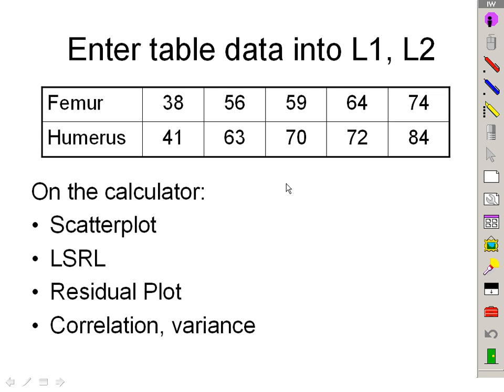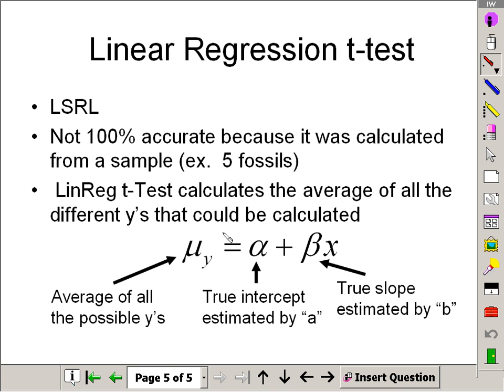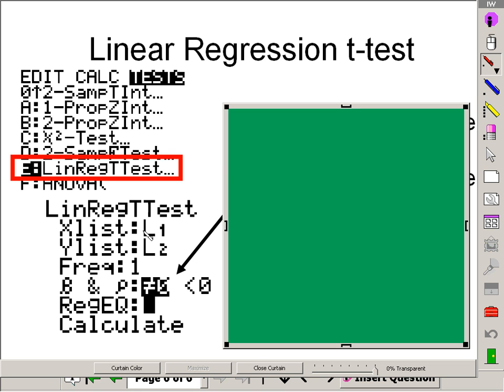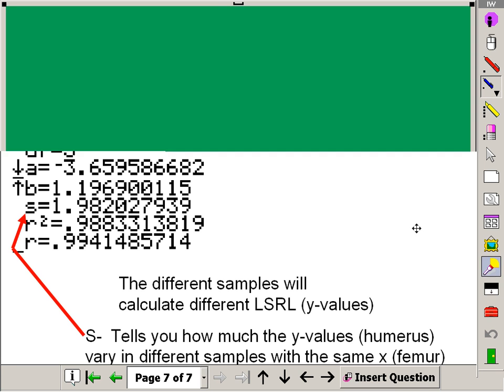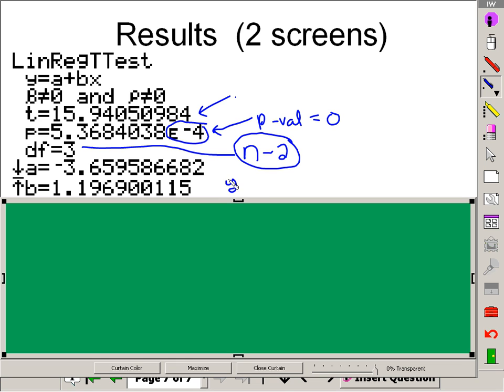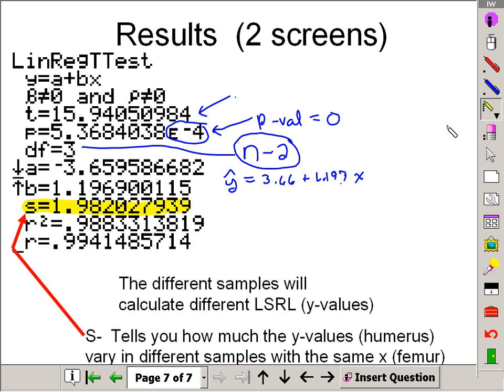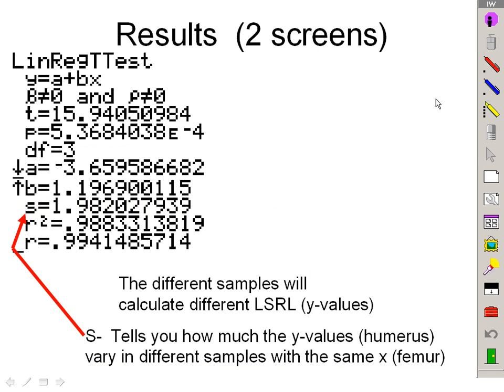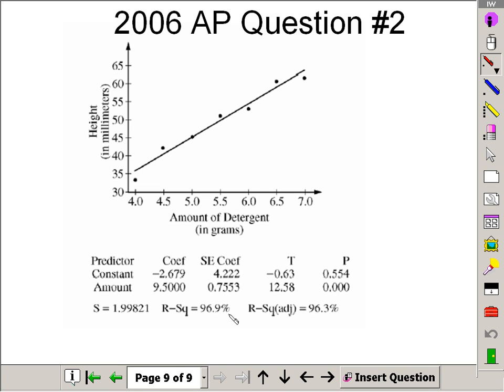14.1 Basic ideas of Lin Reg T Test.avi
THis video will describe the basic concept behind a Linear Regression T-Test.